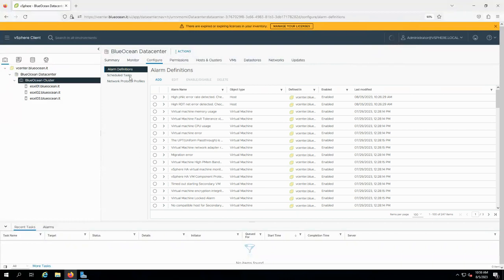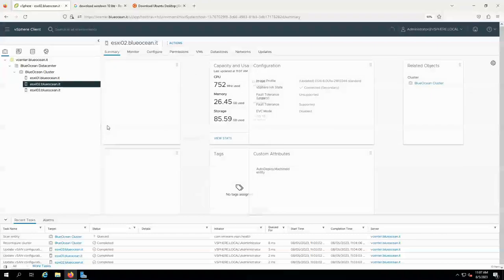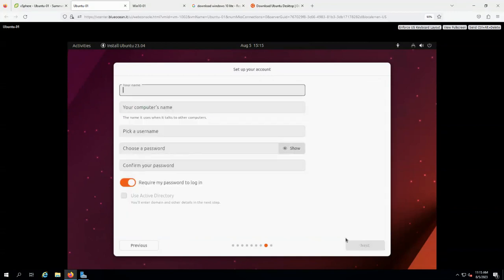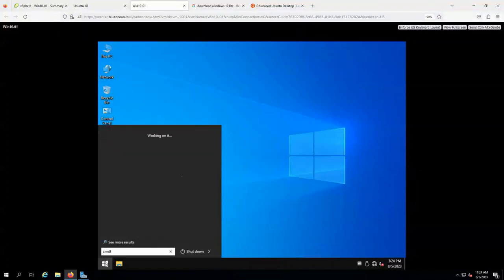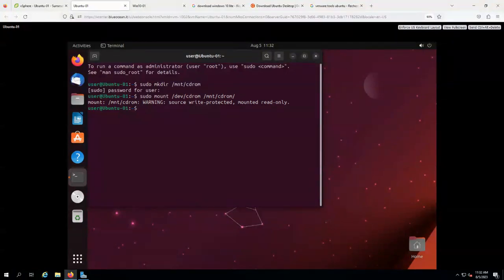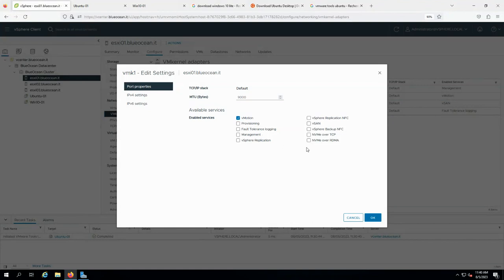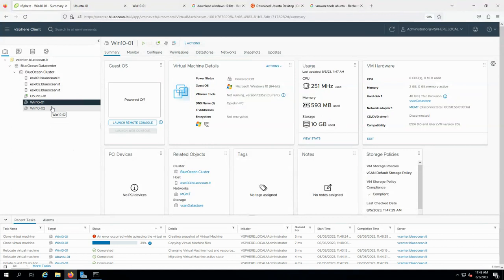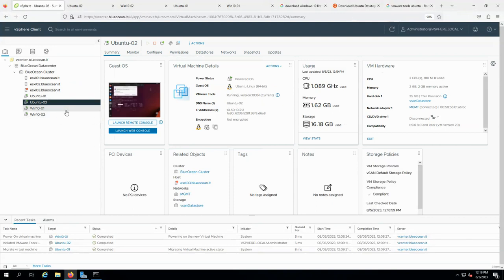VMware vSphere 8 Full SDDC Deployment Lab - Deploying Clients (Part 7)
This video demonstrates the deployment of clients in a virtualized infrastructure.